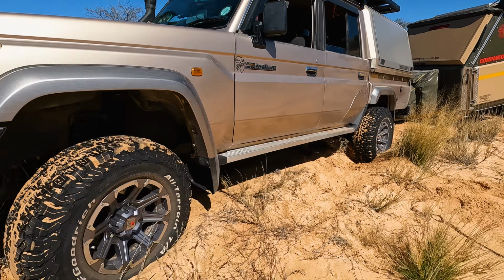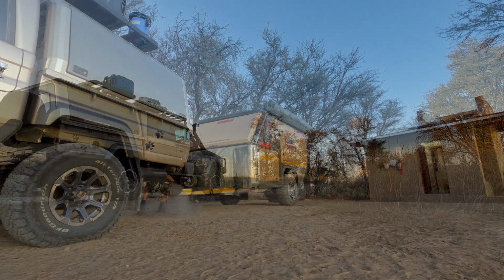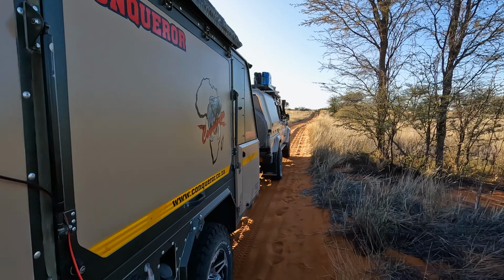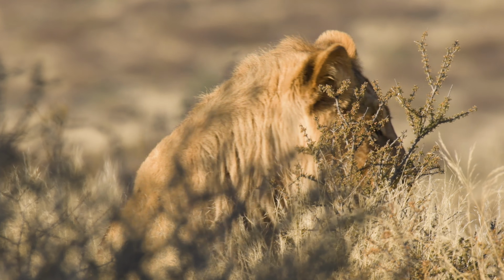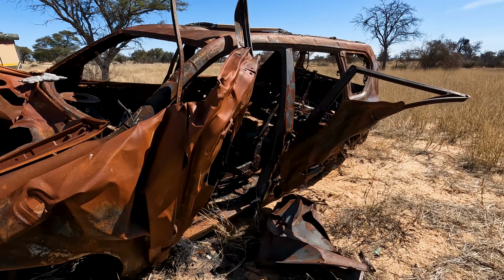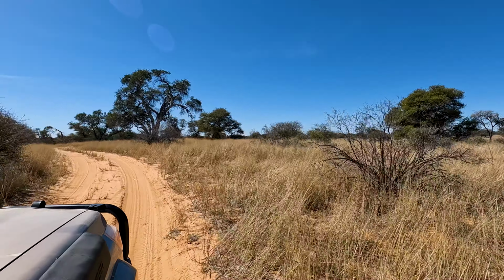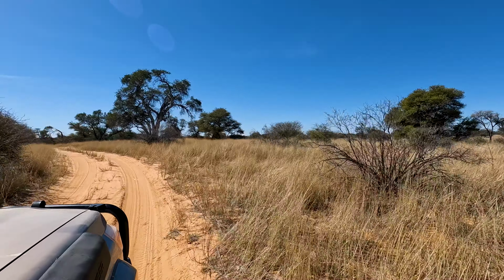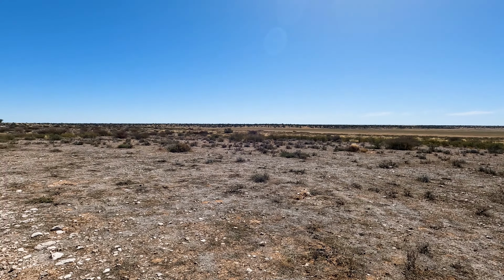BOTSWANA Here We Come. Unforgettable journey from Nossob to Mabuasehube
The morning we had to pack up was extremely cold, so we started the day with a warm cup of coffee.

As we continued towards Mabua, taking in the never changing scenery and enjoying the freedom on the twospoor road, we can’t help but reflect back on a spectacular few days we had on the South African side of the Kgalagadi with some fantastic sightings.
A Recap of those sightings includes a fair share of leopard sightings some which made a lasting impression
Some remarkable raptors in the Auob Riverbed. If you go to the Kgalagadi for Raptors, you have to make sure to spend a lot of   time in the Auob
Not a lot of lion sightings but it is still noteworthy
Fantastic next-level honey badger sightings
And one of our all-time top-of-the-list sightings was the hunting caracal.

We Stay over at Motopi Campsite 2 and then head over to Khiding Campsite 2 where we camp for four nights.